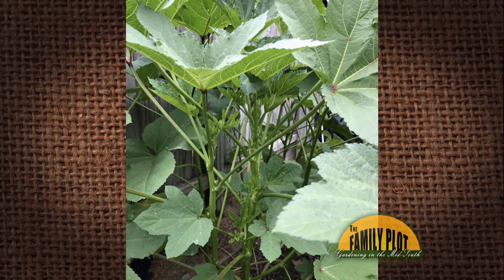Q&A – Why are there no blooms on my okra?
There are several possible reasons for this. On okra it takes 50-65 days from planting for blooms to develop. No blooms could be from lack of water or a nutrient imbalance. Okra does not like a lot of nitrogen, and if there is too much nitrogen fertilizer applied it could stimulate new growth of green leaves and not flowers and fruit.